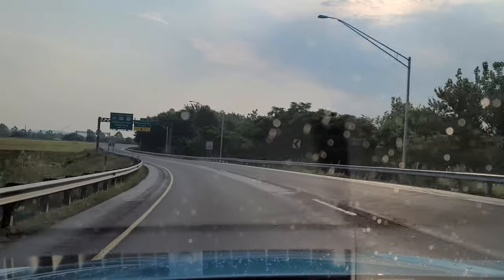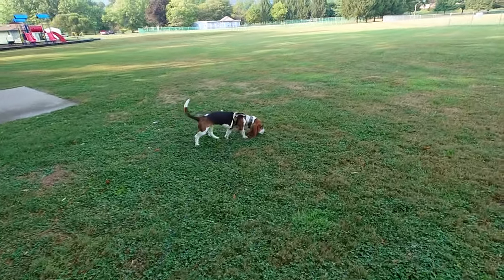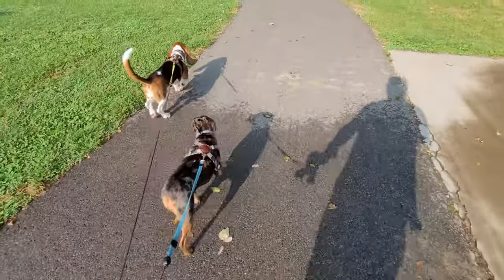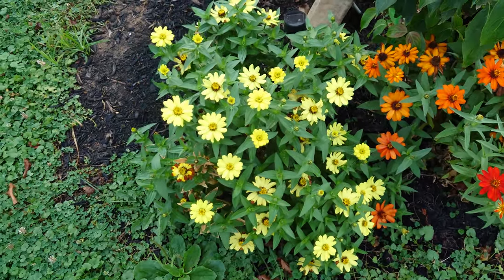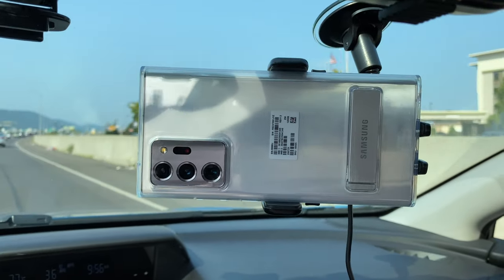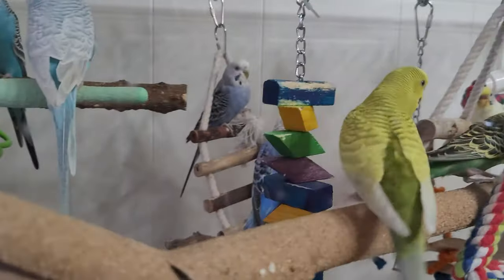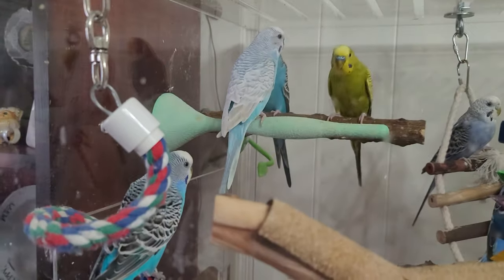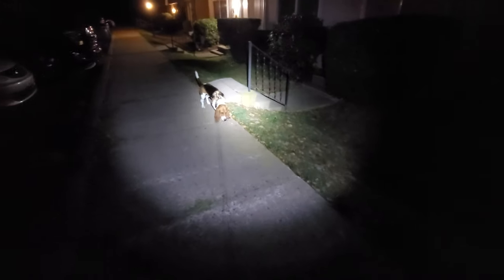Note20 Ultra Vlogging (8.25.20 - Day 2247)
Cameras Used
iPhone 4
iPhone 4s
iPhone 5
iPhone 5s
iPhone 6 Plus
iPhone 6s
iPhone 7 Plus
iPhone X
iPhone XS

Sony DSC TX 10
Sony DSC TX 30

DJI Phamtom Vision 3

LG V20
LG V30

• Track Info:

Title: We Wish You a Merry Christmas (Instrumental)
Artist: Jingle Punks
Genre: Holiday

• Track Info:

Title: Cute
Genre: Children's
Mood: Happy

Title: PACIFIC SUN
Artist: Nicolai Heidlas Music
Genre: Pop
Mood: Happy